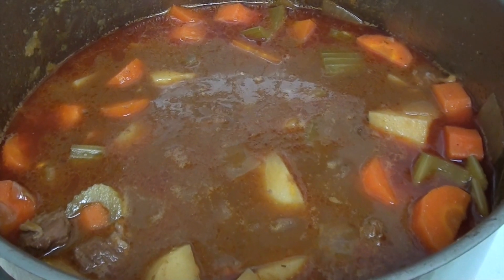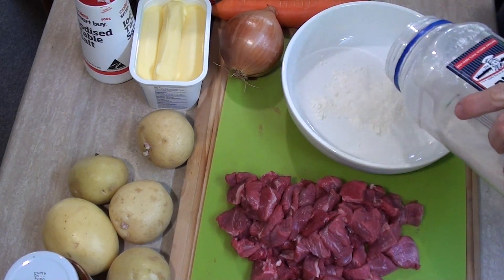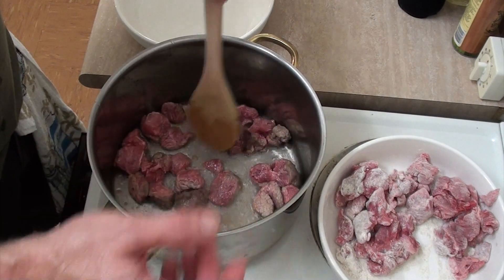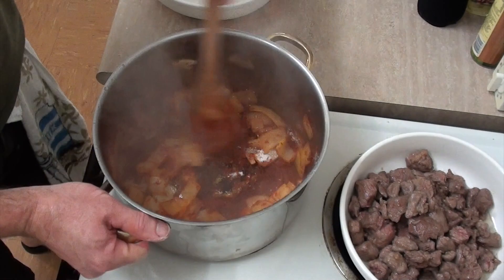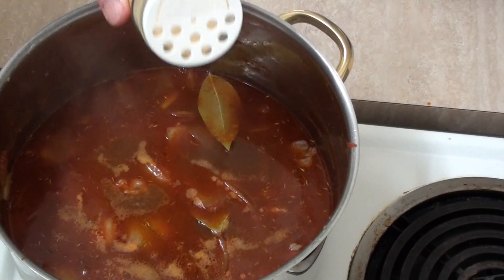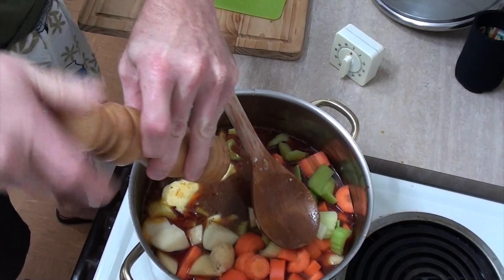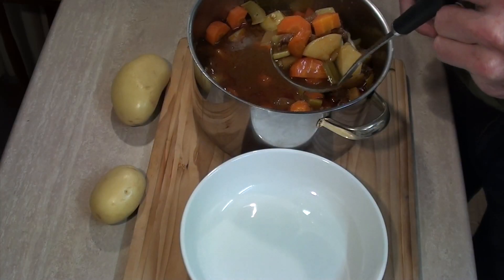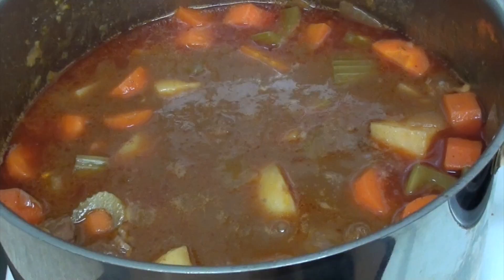EASY BEEF STEW RECIPE - Greg's Kitchen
Today l show you how to make a delicious rich comforting beef stew.
INGREDIENTS:

3 lbs boneless chuck roast, cut into 2-inch pieces
3 tbsp vegetable oil
2 tsp salt
1 tbsp freshly ground pepper
2 yellow onions, cut into 1-inch chunks
1/4 cup flour
3 cloves garlic, minced
1 cup red wine
3 cups beef broth
1/2 tsp dried rosemary
1 bay leaf
1/2 tsp dried thyme
4 carrots, peeled, cut into 1-inch slices
2 stalks celery, cut into 1-inch slices
3 large russet potatoes, peeled and cut in eighths